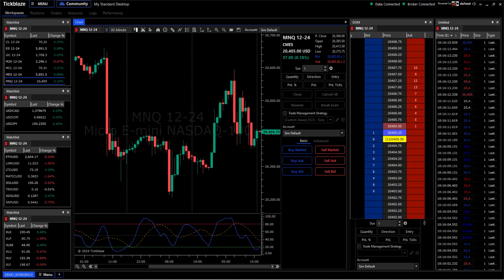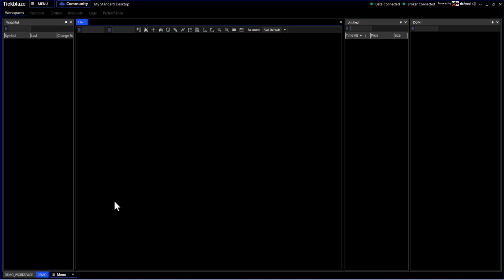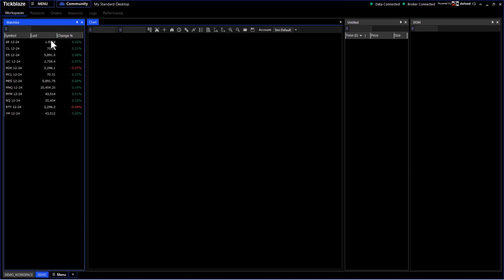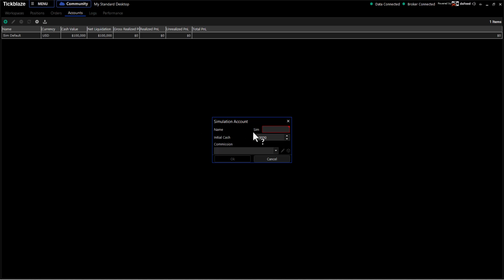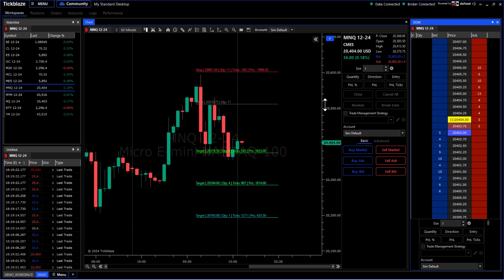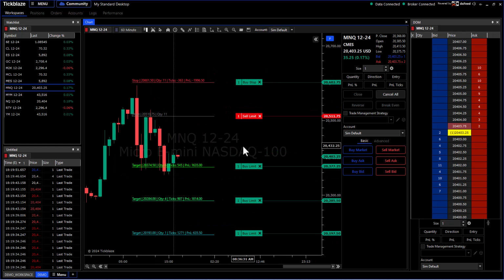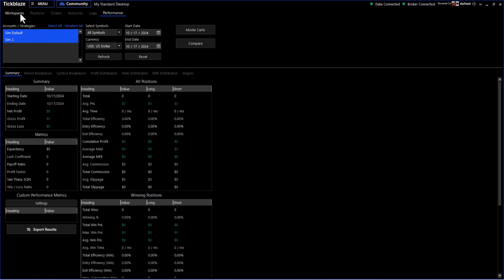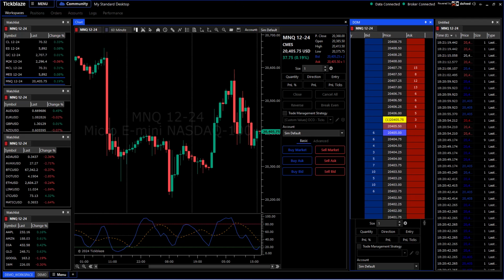Standard Desktop Main Overview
Tickblaze Standard Desktop Main Overview